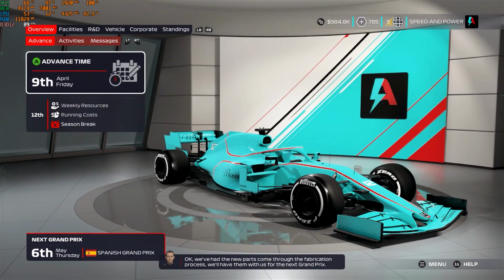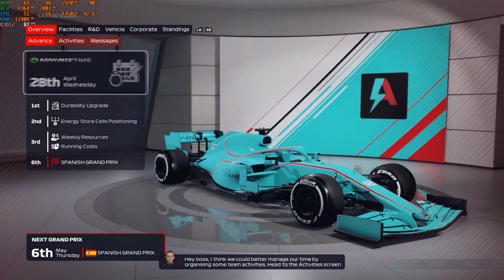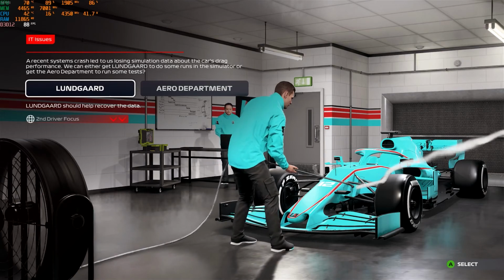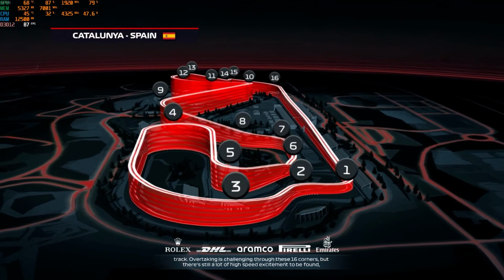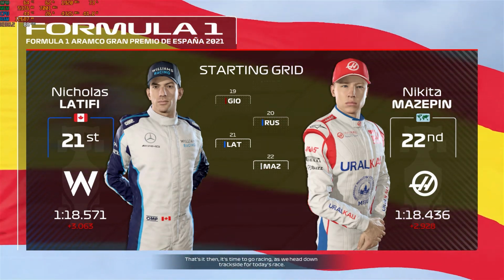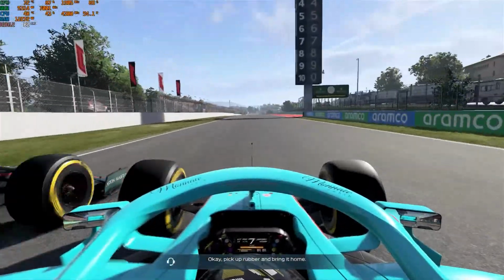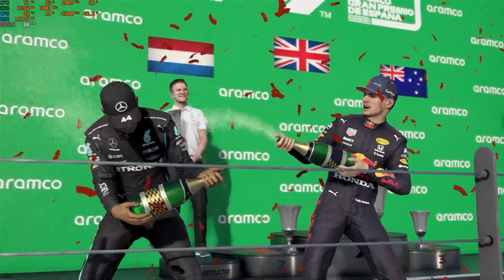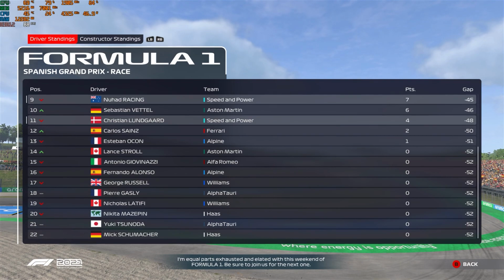Massive Battle At The End Of The Race! | F1 2021 My Team Career Mode Ep 3